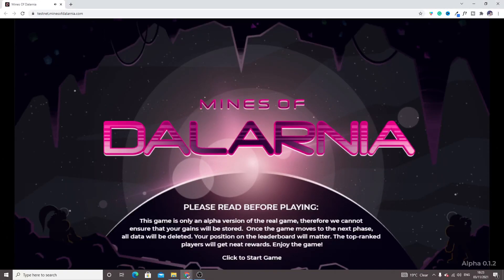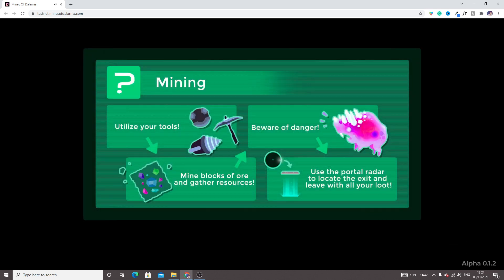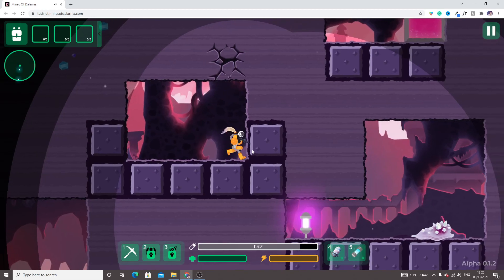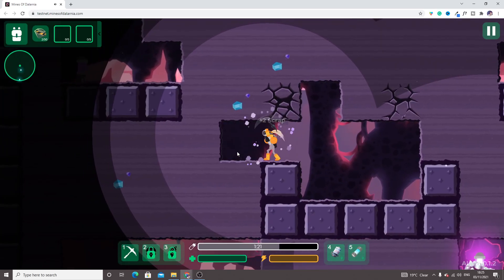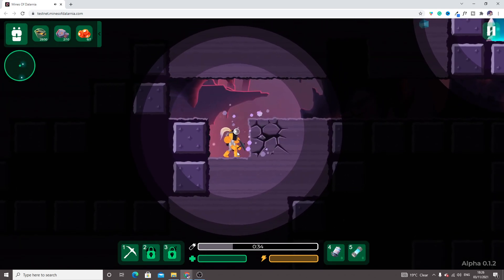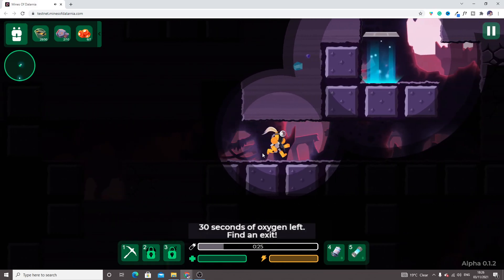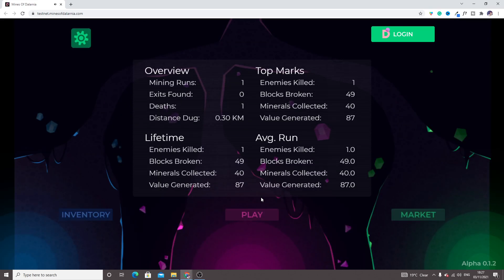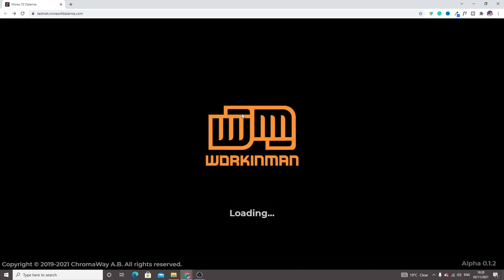Mines of Dalarnia Gameplay - How to Play Mines of Dalarnia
Binance is excited to announce the 23rd project on Binance Launchpool - Mines of Dalarna (DAR), an action-adventure play-to-earn and blockchain game on Binance. In this video, I will show you how to play mines of Dalarnia.